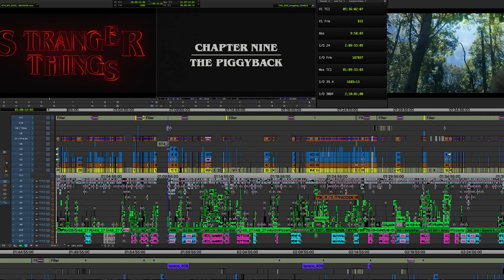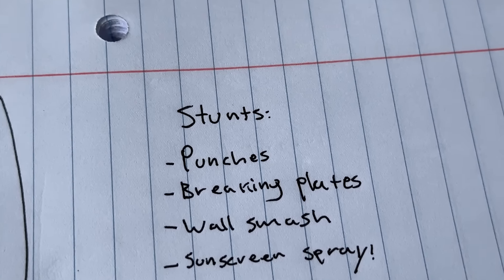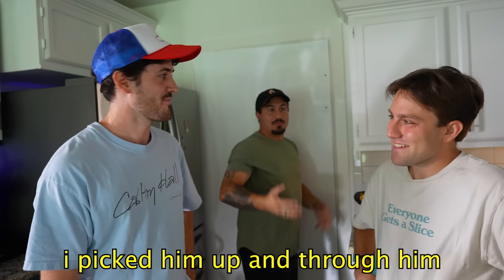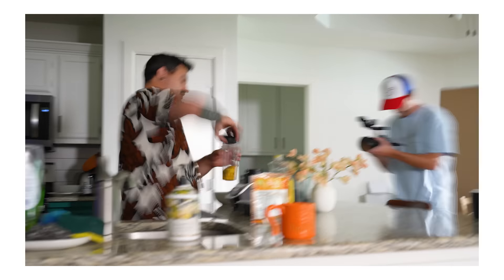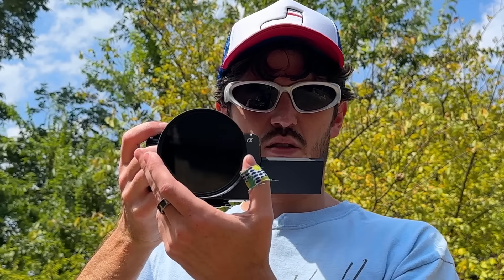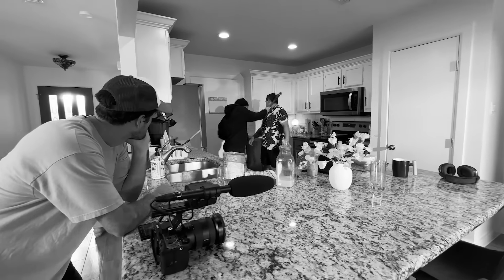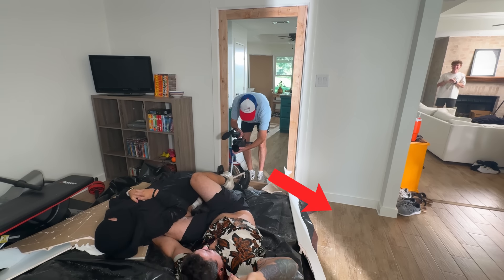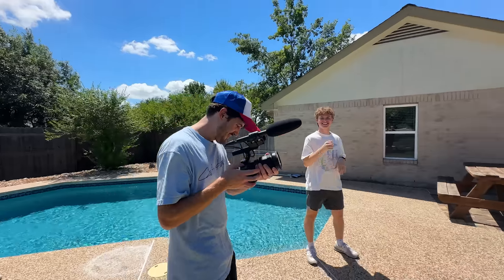Can I Make a Movie in One Shot?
Get 2 free months of Artlist (where I get my music and SFX)

Gear I Use:
Favorite Lens
Second Favorite Lens
Audio Recorder (new version)
Favorite Stand
SD Card